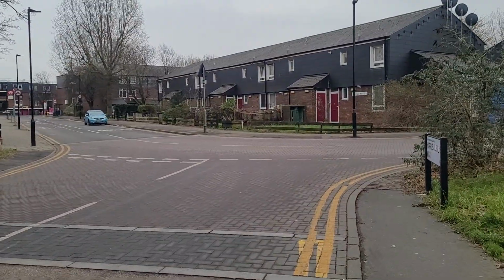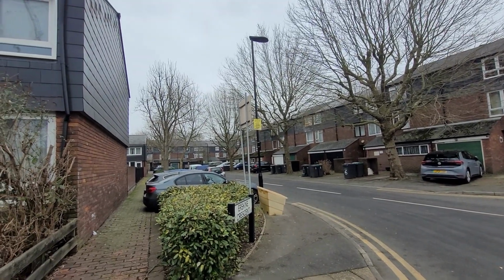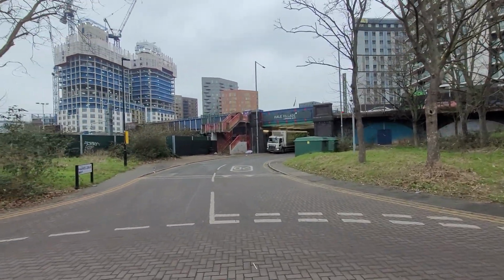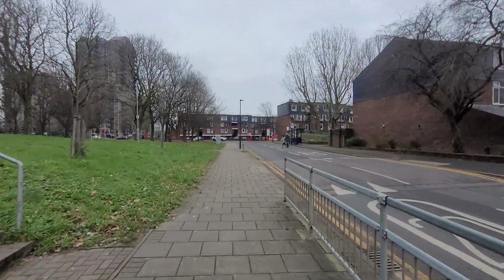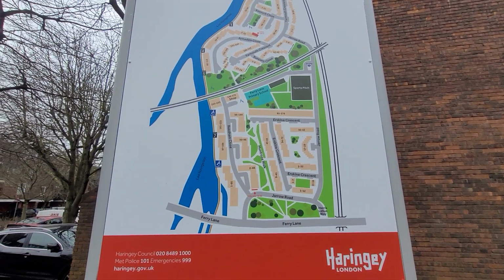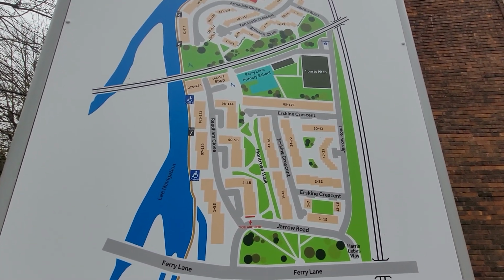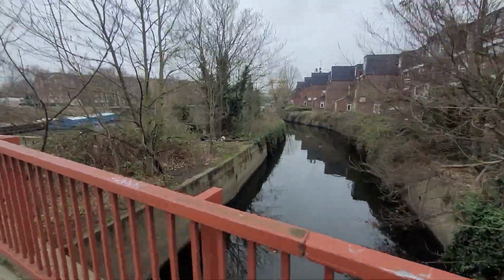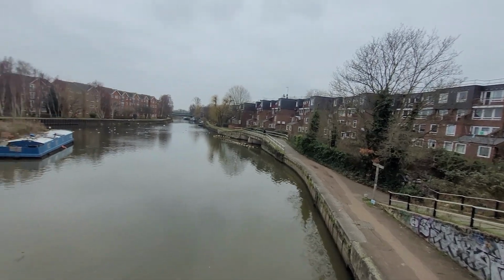The Site of the Lebus Furniture Factory, Tottenham Hale.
A short video shot at the site of what was once the World's largest furniture factory.  The Harris Lebus works were established at Tottenham Hale in 1905, and were there until around 1969. The site was eventually cleared and the Ferry Lane Estate built over it.

For a good idea of how large the factory  was, take a look at this Aerofilms image taken in 1933.